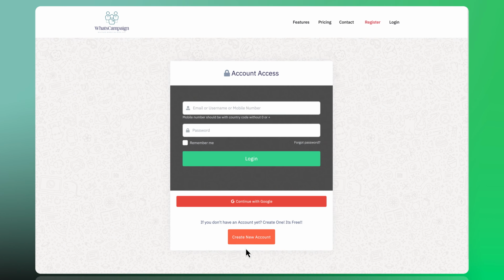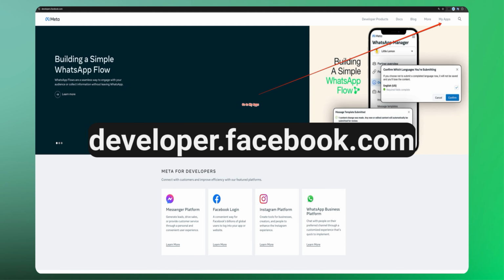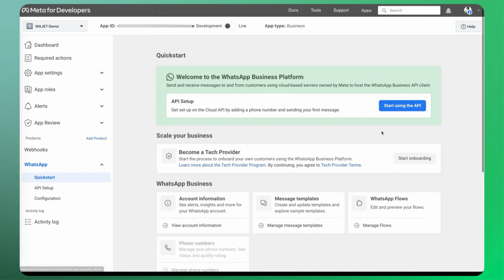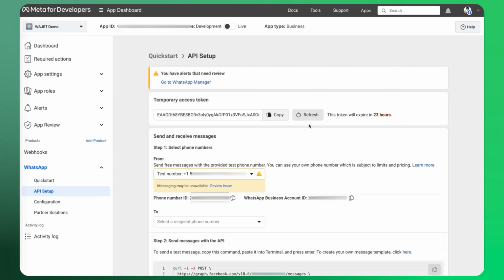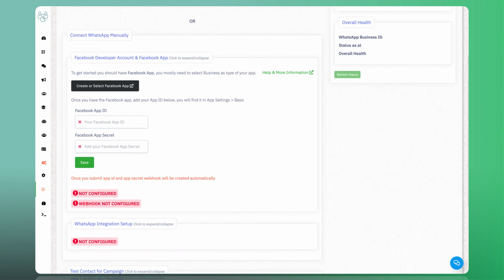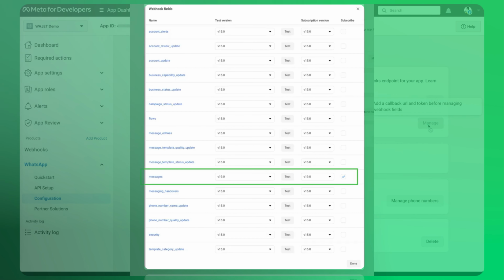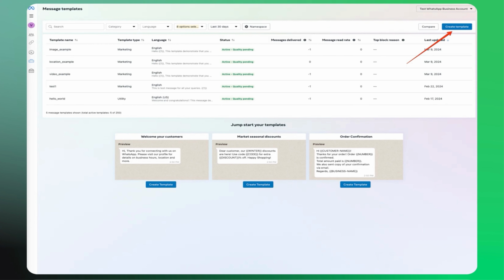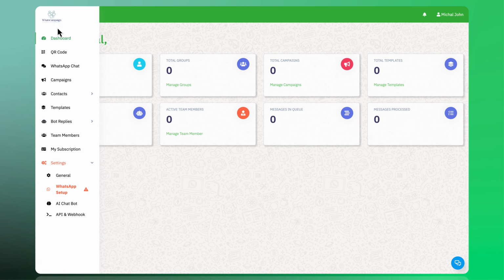create whatsapp cloud api with whatscampaign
Step by Step how to video to create whatsapp cloud api with Whatscampaign